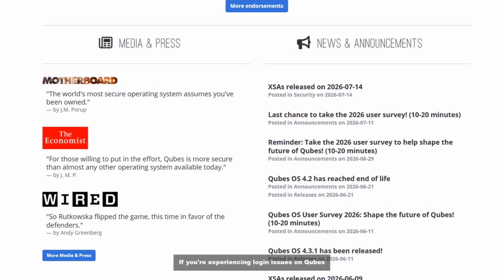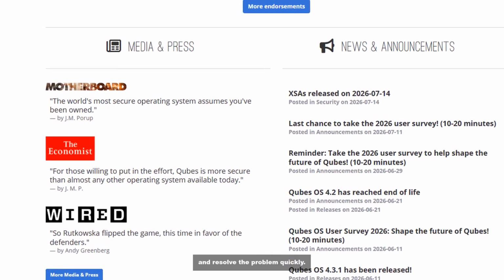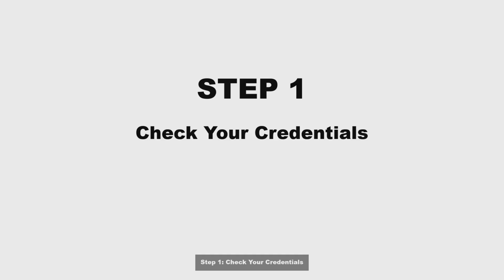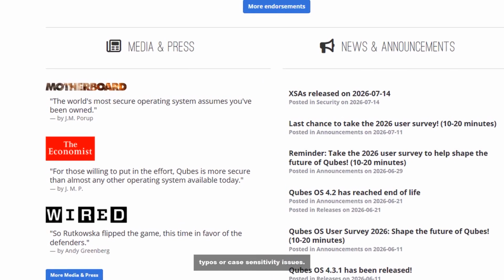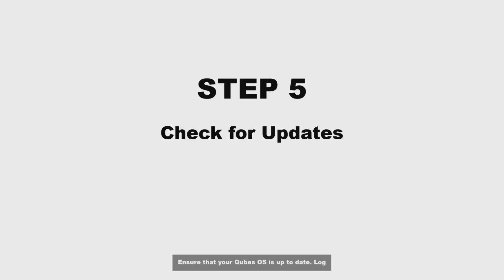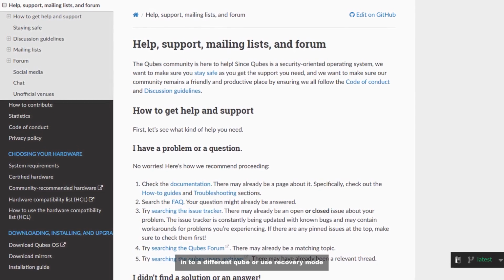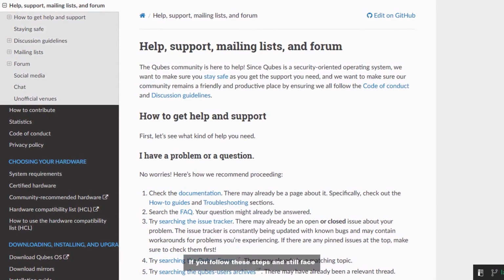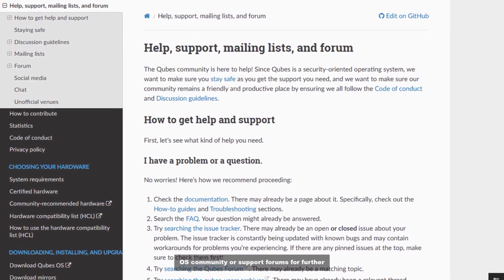How To Resolve Login Issues On Qubes OS 2026 (QUICK FIX)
In this video, we will show you how to resolve login issues on Qubes OS 2026 (QUICK FIX). If you're facing problems logging into your system, this guide will help you troubleshoot and fix common issues quickly.